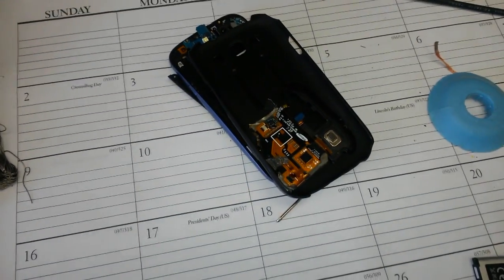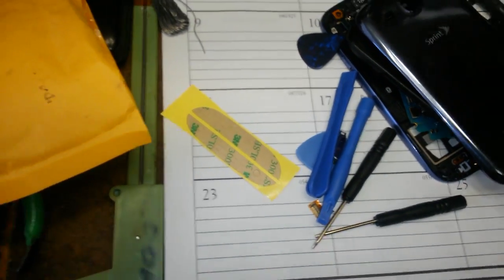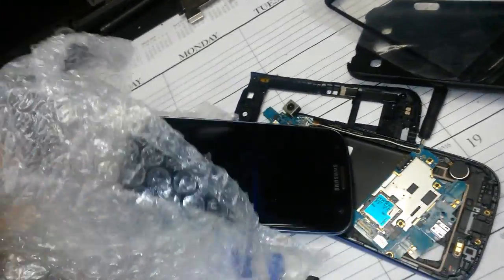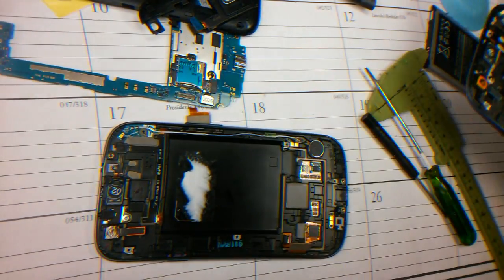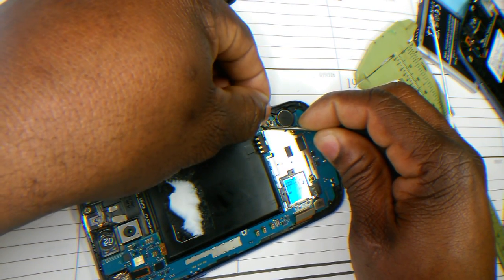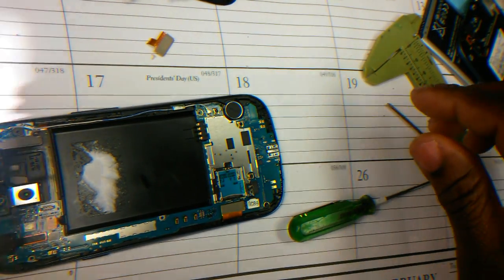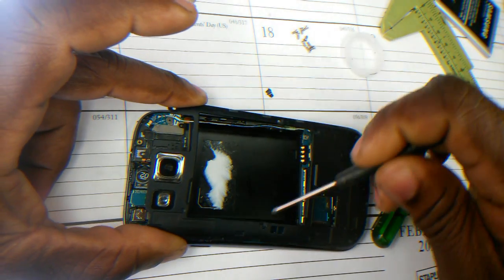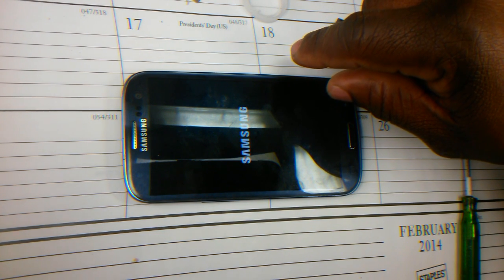DON'T REPLACE YOUR GALAXY S3 SCREEN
Don't repair galaxy s3 screen
Don't do it